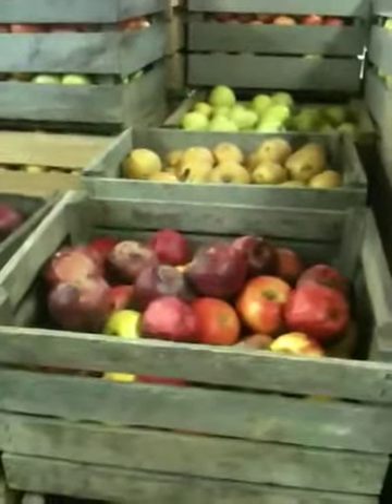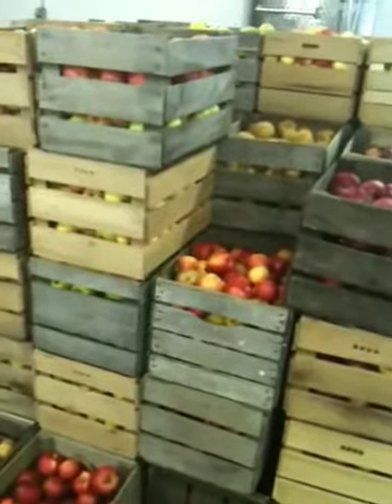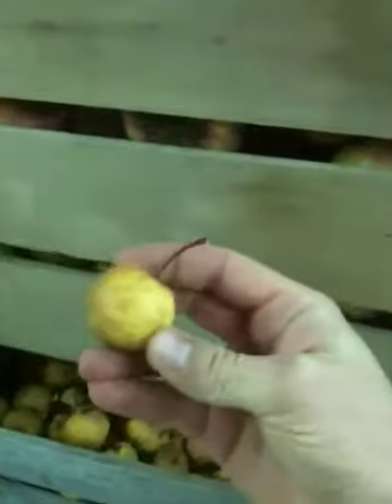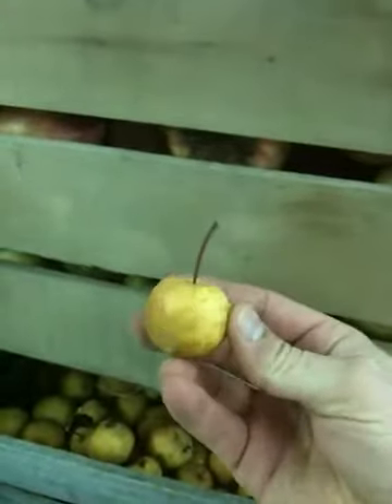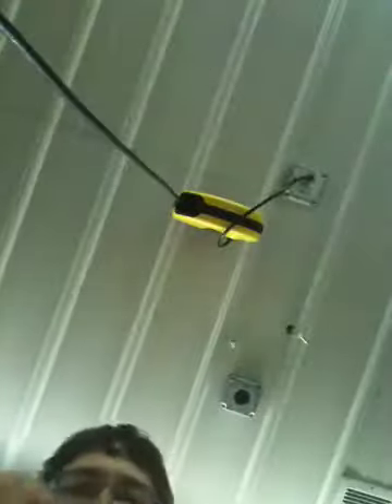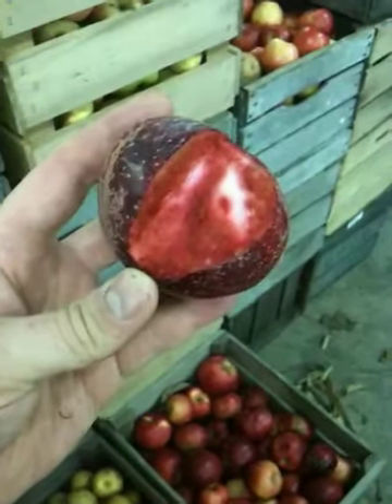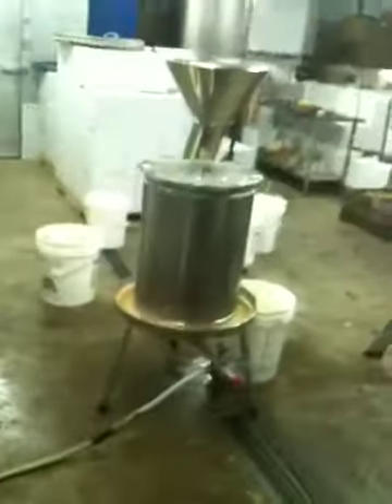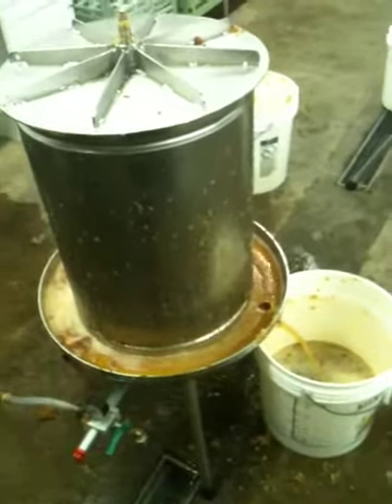Episode #5 - New Day Meadery TV - 2009 Hard Cider Press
Brett describes how to make incredible Hard Cider during New Day's 2009 apple press.